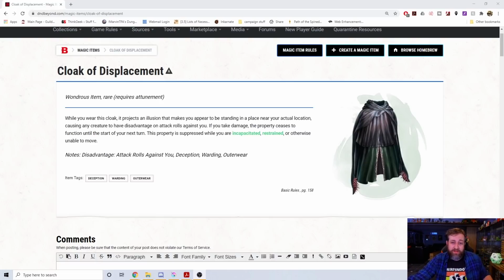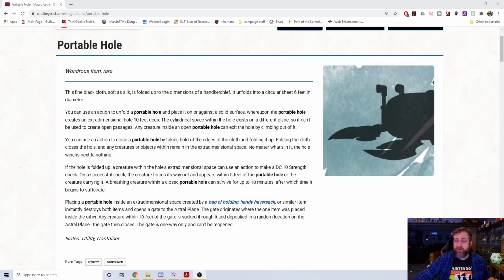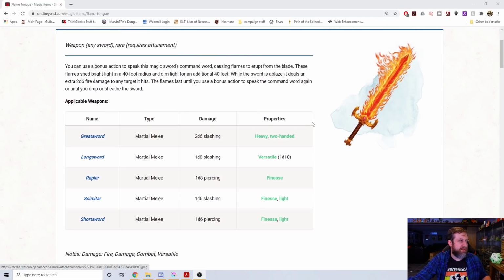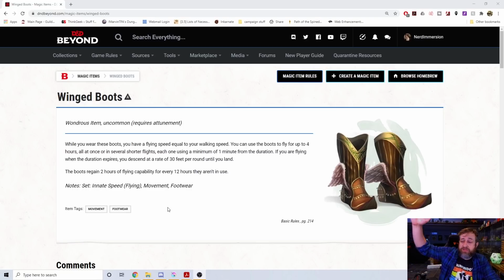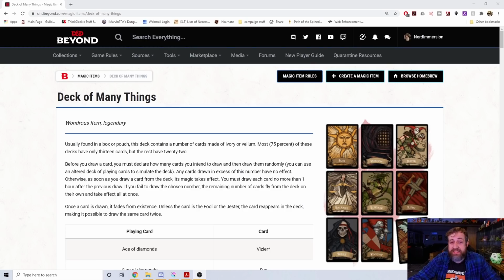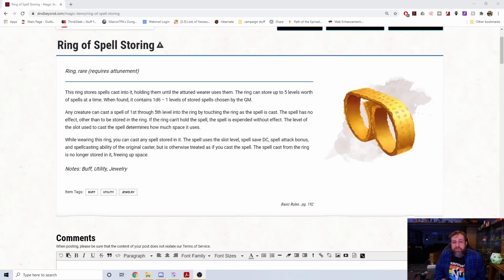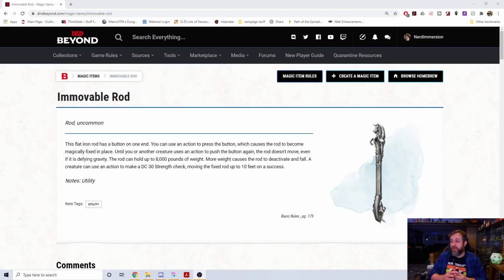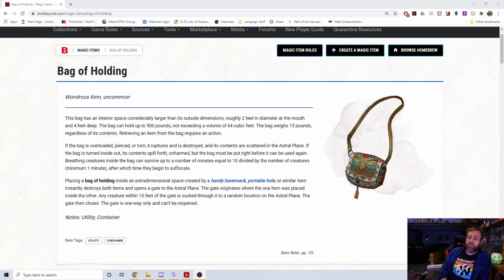Top 10 Viewer Picked D&D 5e Magic Items | Nerd Immersion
With over 4,000 lines of data to sort through, it took a bit, but here's my first ever viewer picked/defined Top 10 list! Based on popularity/# of votes, here's what 400+ of you think are the best/your favorite magic items. Should I do more content like this in the future?

Introduction 00:00
Top 10 Viewer Picked D&D 5e Magic Items
10. Cloak of Displacement 01:35
9. Portable Hole 03:17
8. Alchemy Jug 05:41
7. Flame Tongue 07:29
6. Winged Boots 10:00
5. Sun Blade 11:37
4. Deck of Many Things 14:14
3. Ring of Spell Storing 17:15
2. Immovable Rod 19:55
1. Bag of Holding 22:14